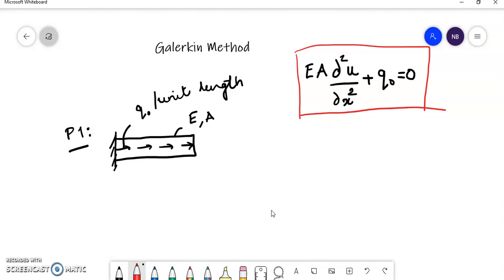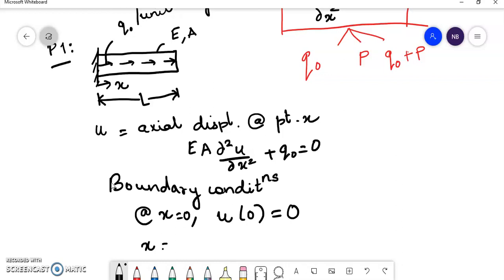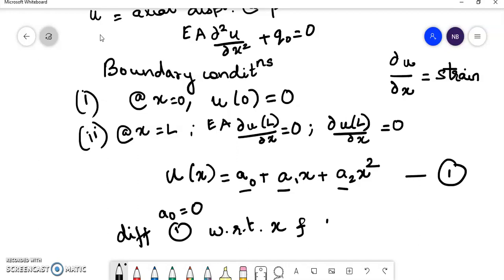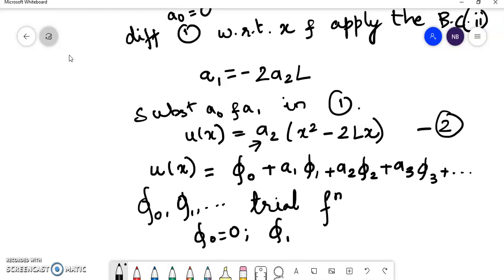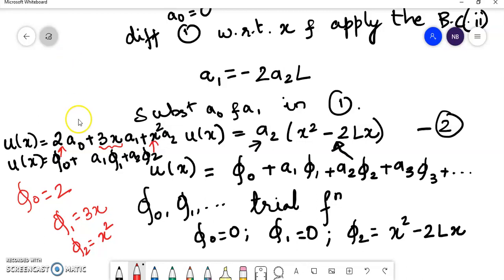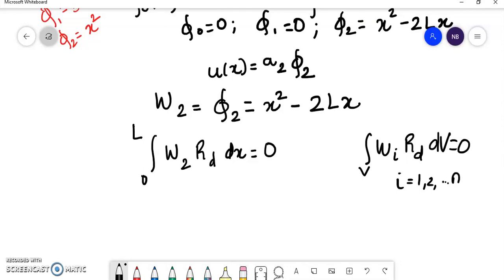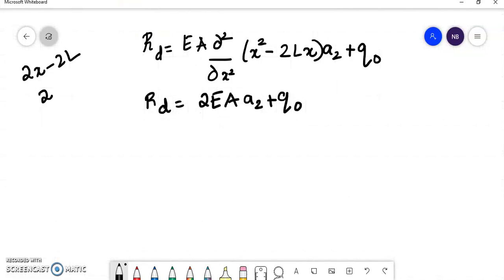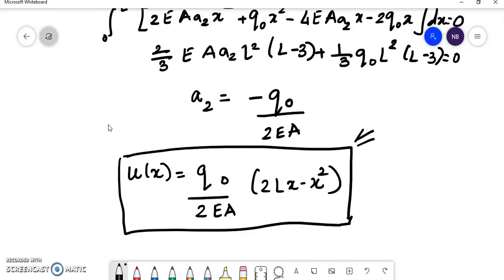Galerkin Method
Solving for displacement of bar element using Galerkin approach.